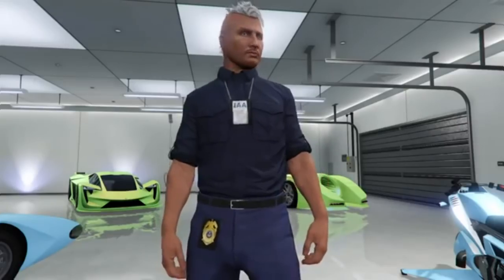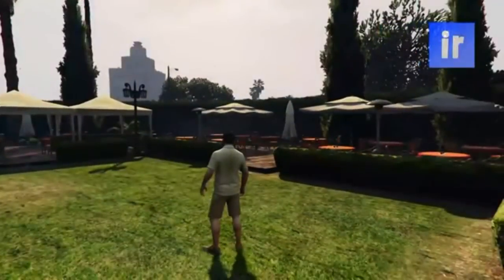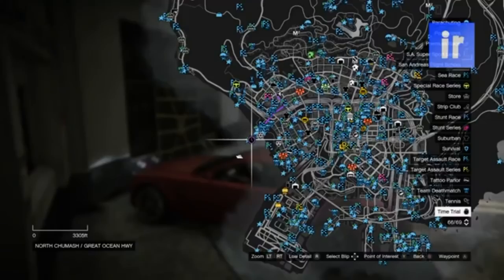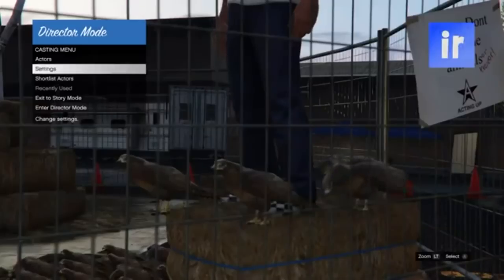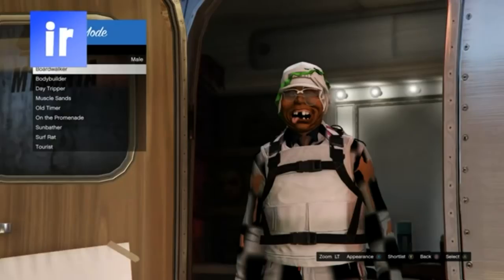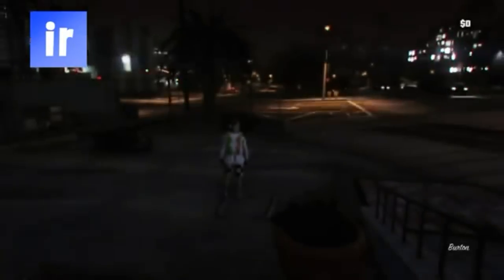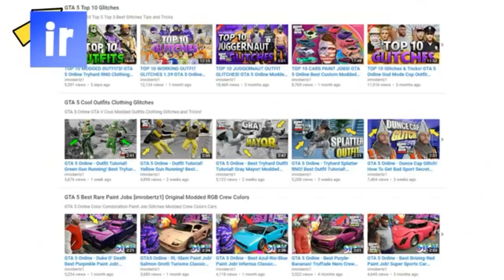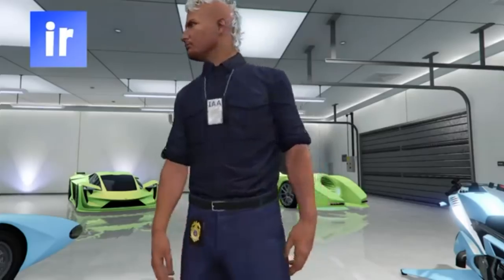GTA 5 ONLINE SOLO IAA BADGE NECKLACE GLITCH GTA 5 GLITCHES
IAA Badge Gun Belt Stethoscope Glitch Solo Director Mode Glitch GTA 5 Glitches Grand Theft Auto - Topic

♛ Text Tutorial ♛
1. Start Single Player then go to director mode
2. Shortlist your online character and Bird
3. Start Invite only lobby put on standard outfit with parachute
4. Start time trail and hit right on D pad to start
5. Switch to single player character Franklin
6. Go to director mode switch between shortlists online and birds
7. The birds will duplicate switch back and forward 22 minutes
8. Online character will in up on the hay with birds after 22 minutes
9. Go to actors beach bum and change appearance
10. Find 3 outfits with a Christmas mask and shortlist
11. Fill up shortlist until you get replace outfit message back out
12. Find Gun Belt, IAA Badge or Stethoscope shortlist replace outfit
13. Shortlist outfits will have the IAA Badge, Stethoscope, Gun Belt
14. Go into director mode with Christmas mask outfit IAA Badge
15. Once in Director Mode switch to Single player character.
16. Modded outfit should be in single player
17. Then go online invite only and save outfit

Hastage